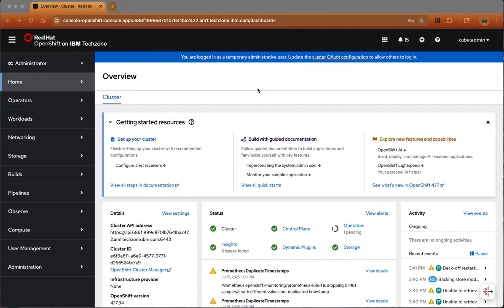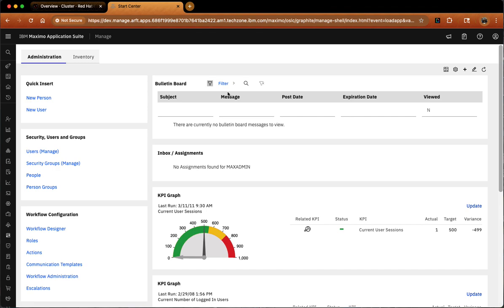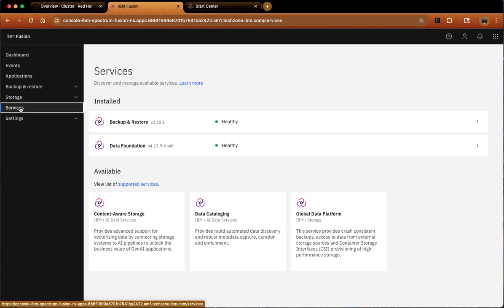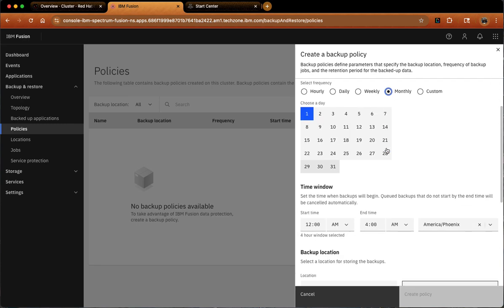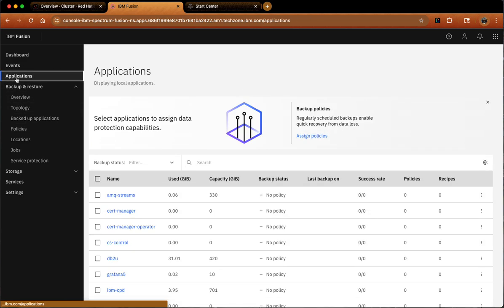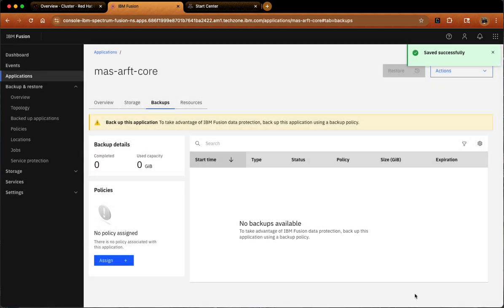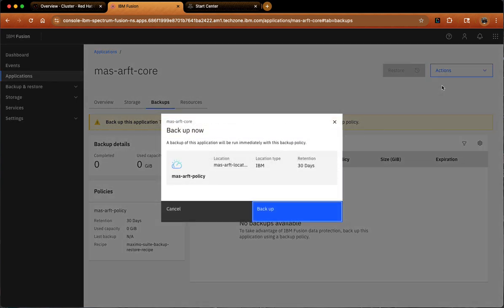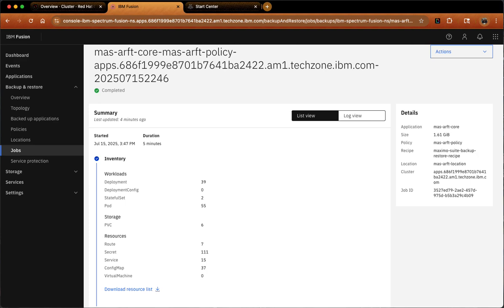IBM Fusion Maximo Online Backup & Restore Demo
Learn how to perform seamless online backup and restore operations for IBM Maximo using IBM Fusion.

This step-by-step demonstration shows you how to:
✅ Create and configure backup policies
✅ Execute online backups without system downtime
✅ Monitor backup progress in real-time
✅ Perform system restoration efficiently